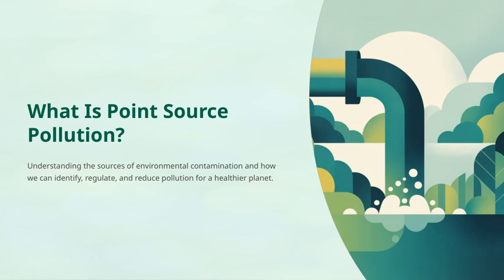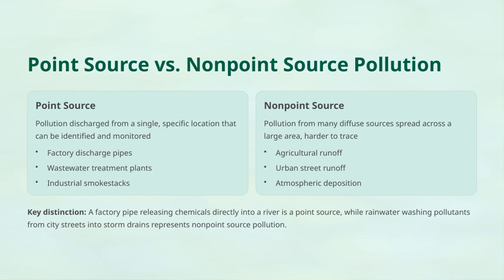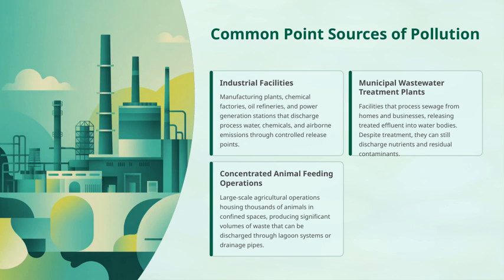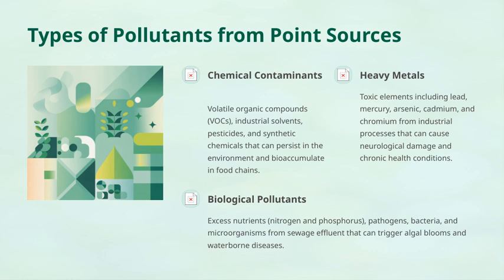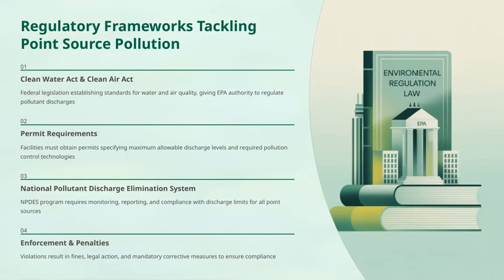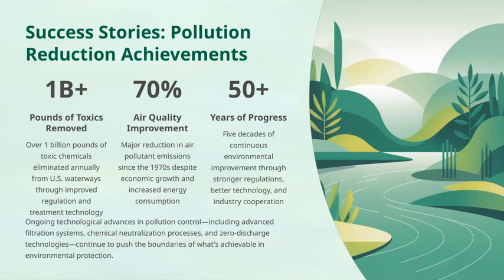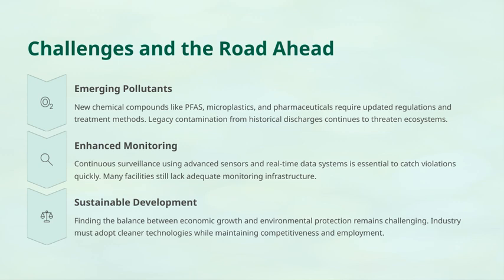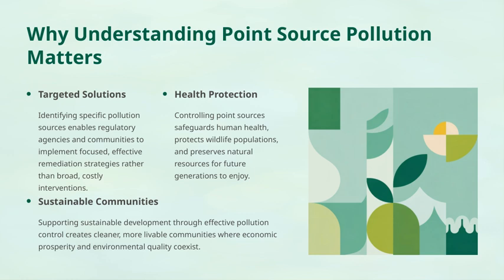What is point source pollution?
What is point source pollution, and why is it one of the most manageable types of environmental contamination? In this video, we break down exactly what point source pollution is, where it comes from, and how it's regulated.

Join us as we explore:
🔍 The clear definition of point source pollution and how it differs from nonpoint sources.
🏭 The most common sources: Industrial facilities, wastewater plants, and large-scale farms.
☠️ The types of pollutants released: from heavy metals and chemicals to biological contaminants.
🌍 The real-world environmental and health impacts on our water, air, and soil.
🛡️ The regulatory frameworks like the Clean Water Act and NPDES permits that hold polluters accountable.
✅ The SUCCESS STORIES—billions of pounds of toxins removed and a 70% improvement in air quality.
🚀 The ongoing challenges and the future of pollution control technology.

Understanding point source pollution is the first step to holding polluters accountable and advocating for a cleaner, healthier planet.